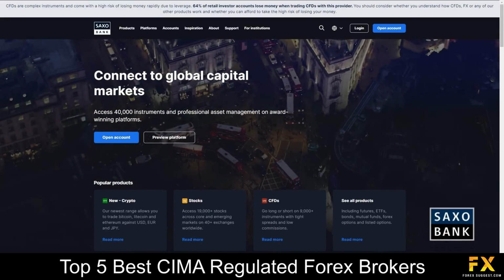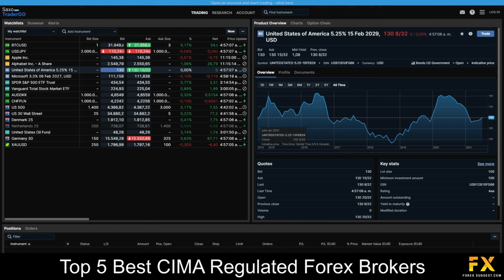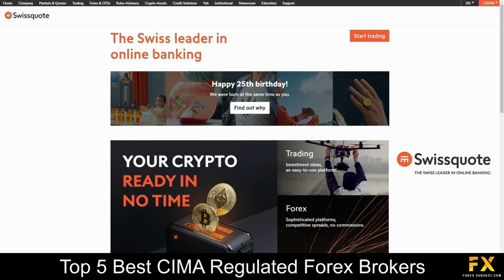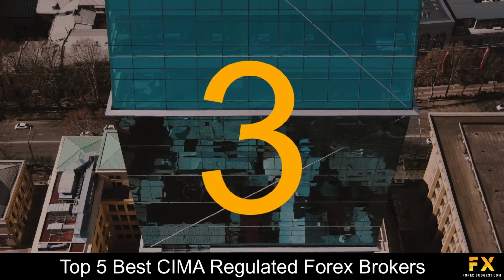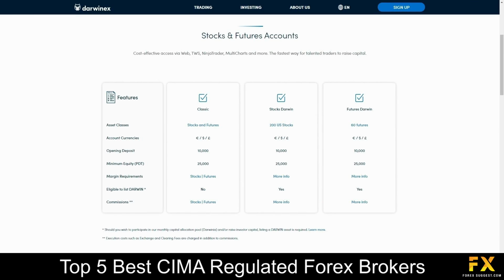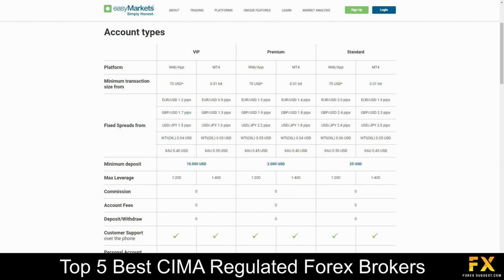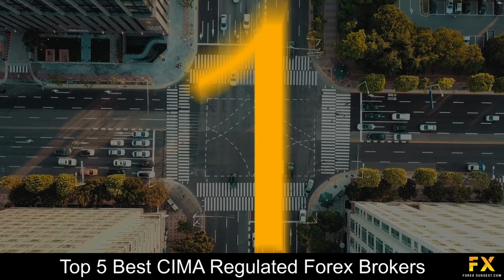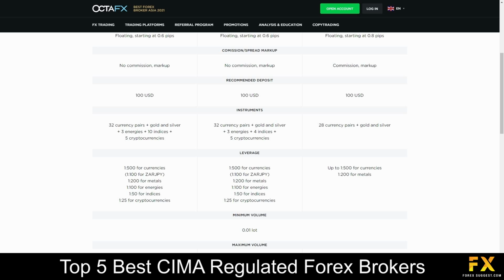Best CIMA Regulated Forex Brokers📈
In this video, we will go through some of the Top 5 best CIMA Regulated Forex Brokers that you can trade with now.

1:45 Saxo Bank
4:06 Swissquote
6:12 Darwinex
7:48 Easy Markets
9:48 Octa FX

Read our video script:

Coming in first at number five on our list is Saxo Bank:

Saxo is a globally regulated, multi-asset class broker which offers traders the option to trade on more than 40,000 instruments. Regulated in 15 jurisdictions including authorization from the UK Financial Conduct Authority (FCA), the Australian Securities and Investments Commission (ASIC), the Financial Services Agency of Japan (FSA), and many more. Specializing in Forex, CFD’s, Commodities, Futures, Forex Options, Listed Options and Cryptocurrencies. Available platforms are featured on The Saxo Go and Saxo Pro Trading platforms, with access to third party tools and API’s. Which are supported as a web based browser application, Windows, Android and iOS operating systems. Accounts are available on demo, Saxo, Corporate and professional accounts with classic, platinum and VIP tiers. Which provide 24/5 customer support services, lower prices, access to over 40 000 instruments and more.

At number four on our list we have Swissquote:

Swissquote is an online fully regulated financial broker, regulated by the  Swiss Federal Financial Market Supervisory Authority and is a member of the swiss bankers Association. Founded in the 2000 with its headquarters located in Switzerland over 400 000 traders choose Swissquote as their preferred financial broker. Swissquote offers traders the ability to trade in Forex, CFDs and Options on a variety of asset classes which includes Currency pairs, FX Options, Metals, Indices, Commodities and Bonds. Featured platforms are available on Swissquote’s advanced trader platform, as well as Meta Trader 5 and Meta Trader 5 platforms which are supported on windows, iOS and Android operating systems. Their accounts are provided on standard, premium, prime and professional accounts with Lower spreads, no commissions, Expert advisors access to over 200 Forex and CFD instruments and more.

Coming in at number three on our list is Darwinex:

Darwinex is a leading provider of technology services designed to help Forex traders sharpen their skills and enjoy greater trading success. The company was established in 2012 and it employs dozens of professional individuals with years of experience in the trading industry. Specializing in trading through Forex, indices, commodities and stocks and futures.
Featured platforms are available on the Meta Trader 4 and Meta Trader 5 trading platforms. Their accounts are available on classic, stocks and futures Darwin accounts with access supported via web trader, ninja trader and more.

At number two on our list is Easy Markets:

Easy Markets is an online, fully regulated financial broker which is recommended for beginner traders in Nigeria, is regulated by the SEC in Cyprus and the ASIC in Australia and offers beginners enhanced risk management tools, fixed spreads on all forex pairs all on an easy-to-use forex trading platform. Easy Markets specializes in trading through Forex, shares, commodities, cryptocurrencies, precious metals, and indices.  Featured platforms for accounts are available on Meta Trader 4 and the EasyMarkets Web platform and mobile application, which are supported on windows, iOS and Android operating systems. Their accounts are available on standard, VIP and premium accounts with Fixed spreads, lower minimum deposits, no commissions, over the phone customer support, a variety of trading safety and insight features and more.

Coming in at number one on our list of some of the top 5 best CIMA Regulated Forex Brokers we have Octa FX:

 OctaFX is an online broker that was established in 2011,.  As OctaFX is regulated by the Financial Conduct Authority (FCA), over 300 000 traders use OctaFX as their preferred financial broker.  Specializing in trading and offering services through Forex, Index CFDs, Commodities & crypto currencies. Featured platforms are available on Meta trader 4, Meta Trader 5 and cTrader platforms which are supported on web-based browser applications, Windows, android and iOS operating systems. Their accounts feature Meta Trader 4, Meta Trader 5 and Ctrader accounts, with floating spreads, lower minimum deposits, a variety of tradable market instruments, hedging, scalping, advisors and more.